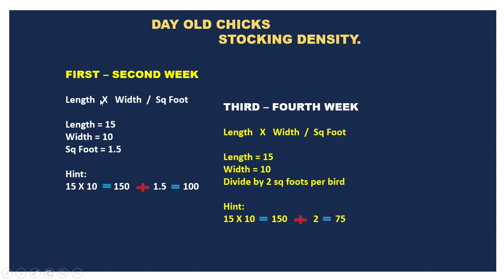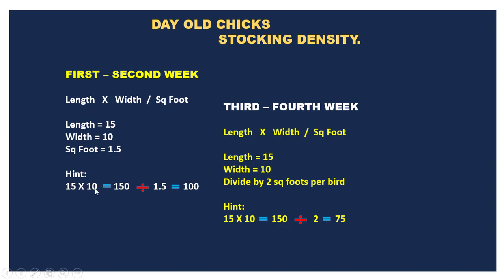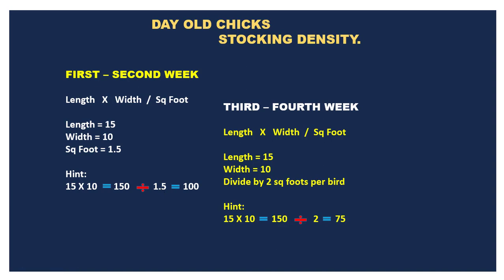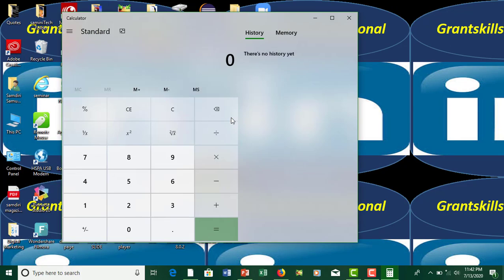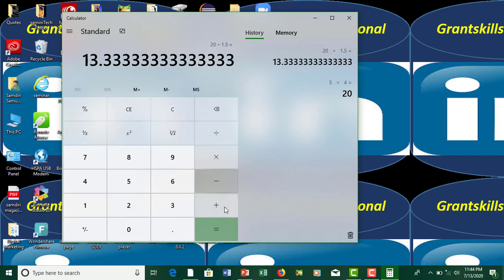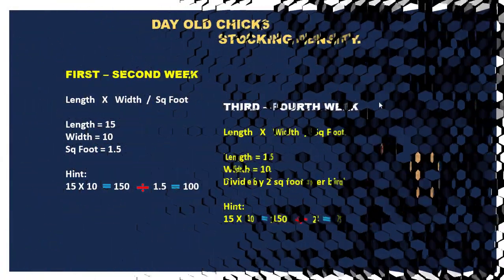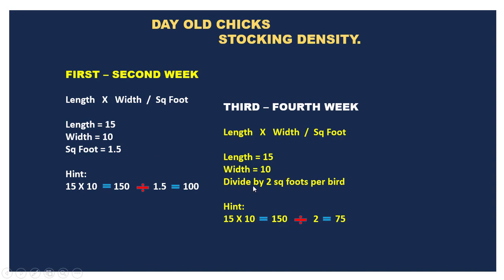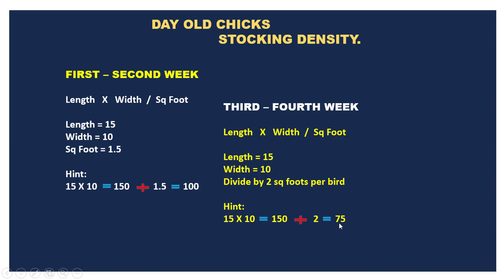How to know chicken stocking spac | DOCS stocking density | full poultry tutorial | episode 22